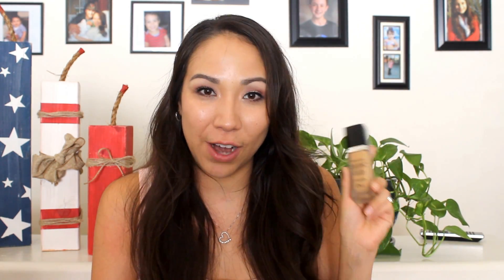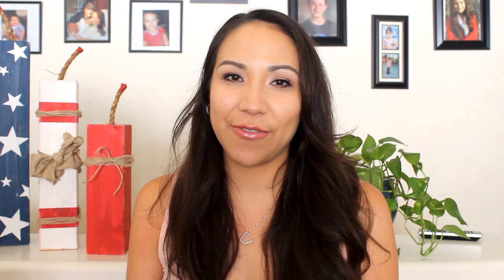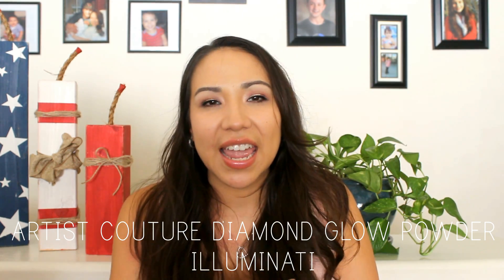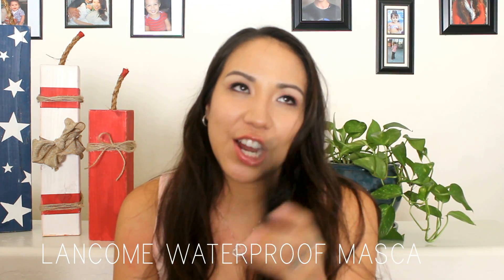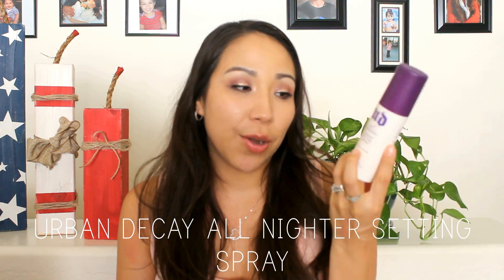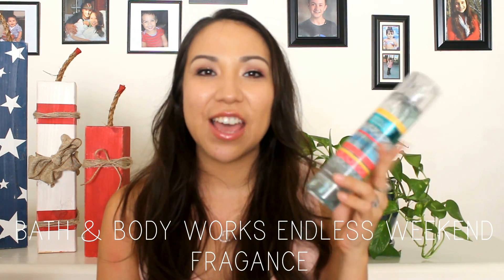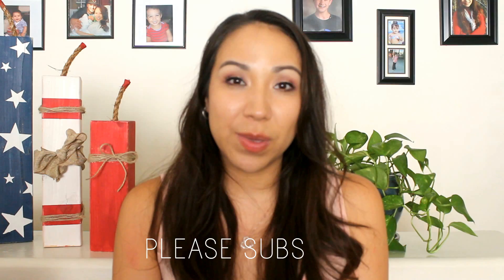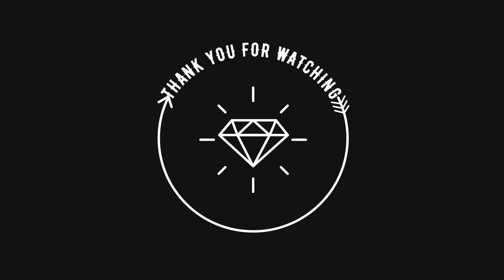2017 SUMMER ESSENTIALS MAKEUP FIGHT THE STOMACH BUG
Hello my beauties. This is My 2017 Summer essentials
I talk about my favorite beauty products including makeup, some clothing and how to fight the stomach bug that comes around in the summer.

A Blog post about this video will be going up soon so please check out my blog at